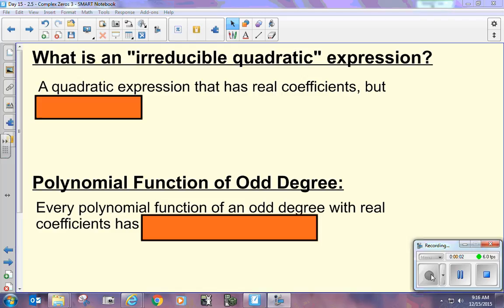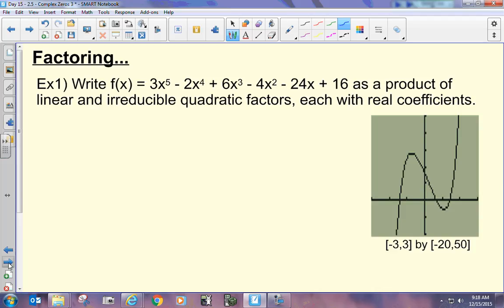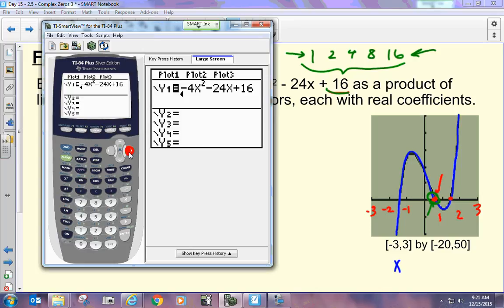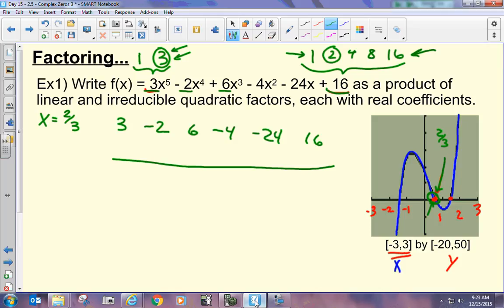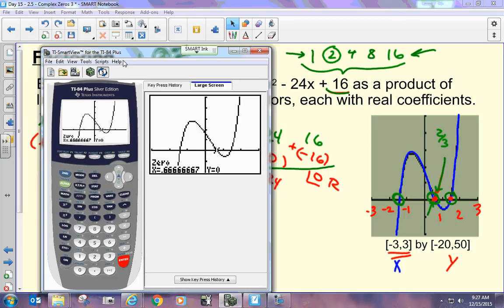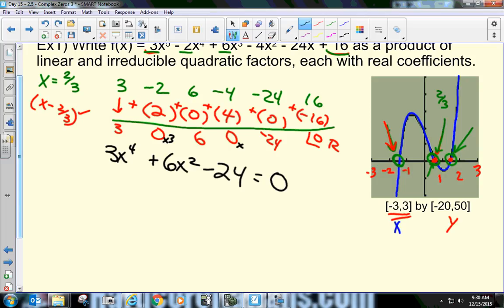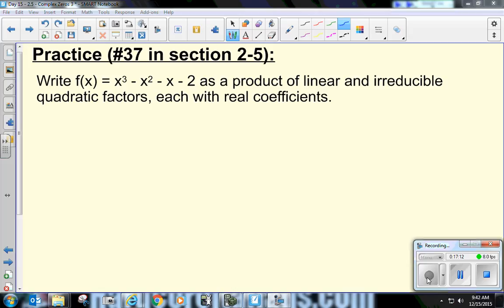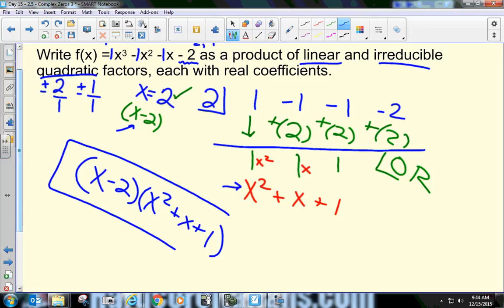Visca PreCalculus Unit 2 Day 15